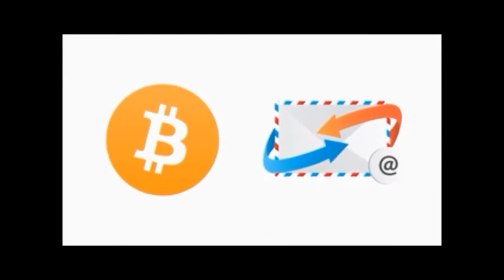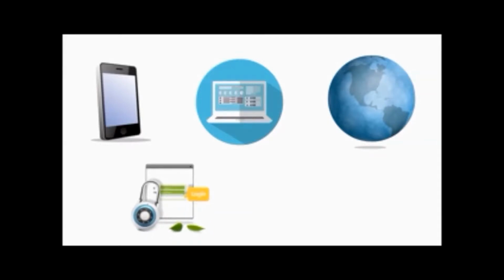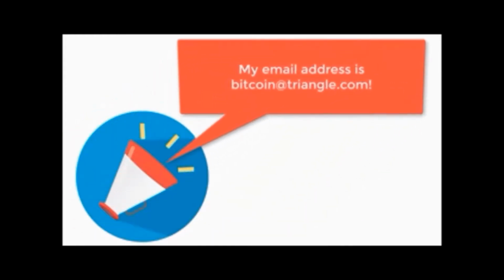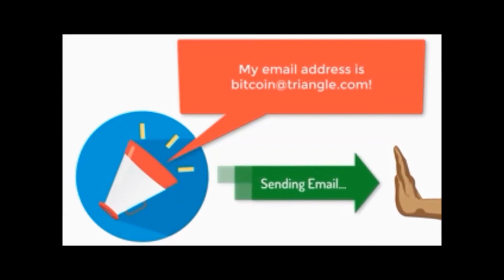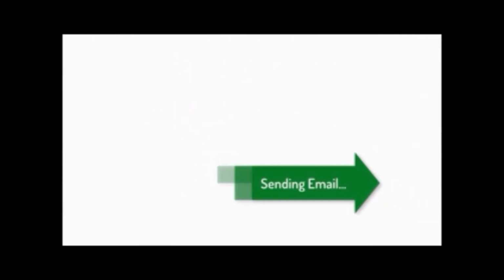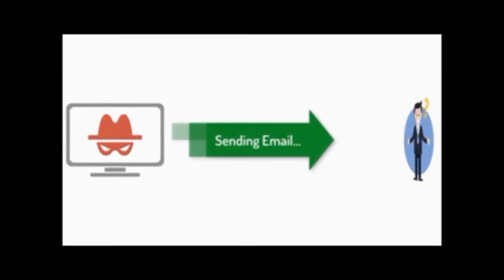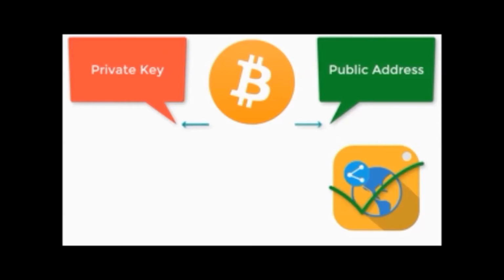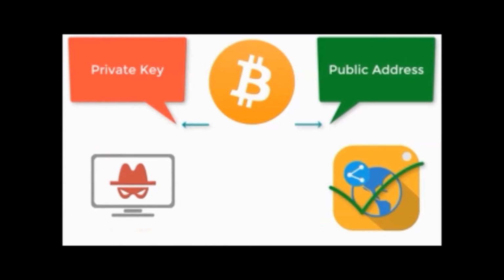What is a Cryptocurrency Wallet? - Cryptocurrency terms made easy!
A wallet is defined by a unique code that represents its “address” on the blockchain. The wallet address is public, but within it is a number of private keys determining ownership of the balance and the balance itself. It can exist in software, hardware, paper or other forms.

Mining Crypto is better than Buying Crypto!
I answer all Crypto related questions for free questions for free!

Ask me your questions, and I'll give you the answers!